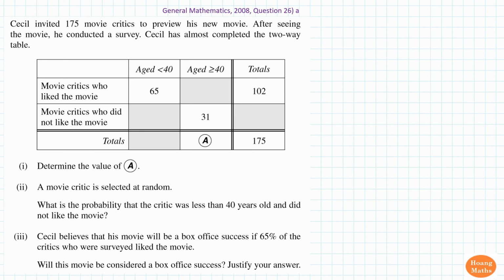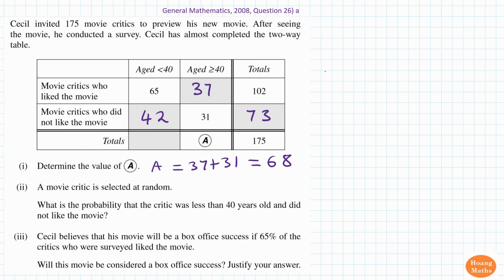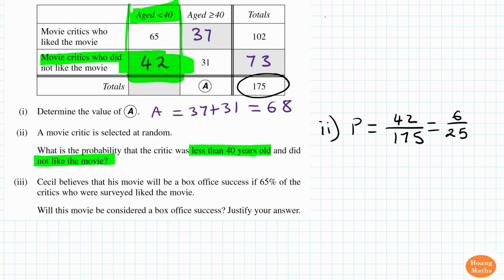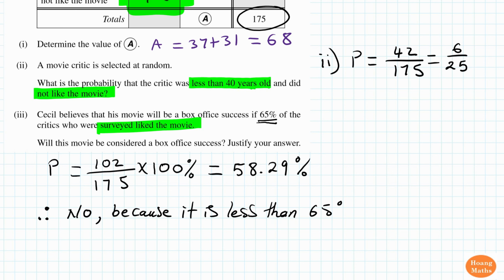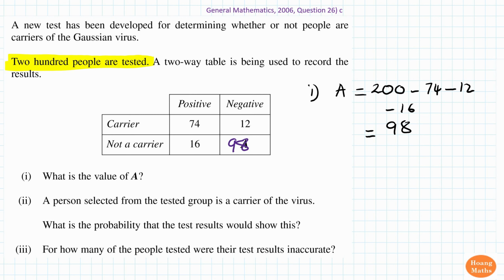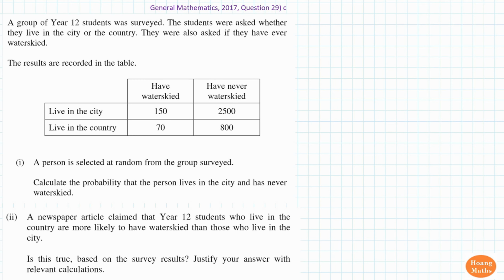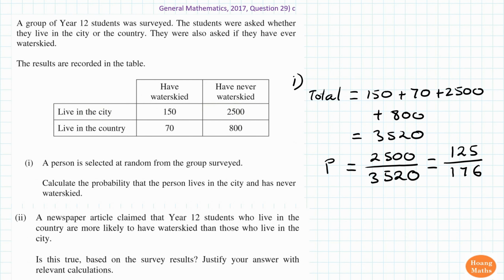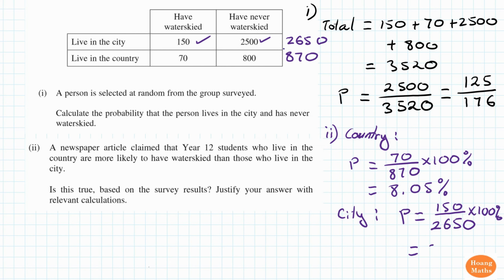Two Way Tables: Part 3